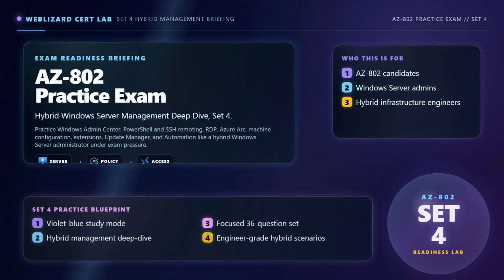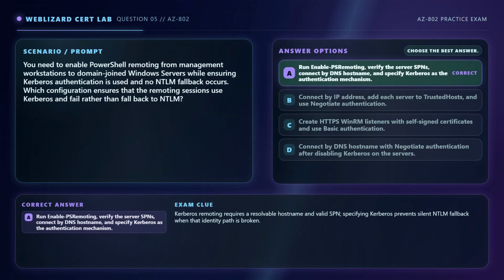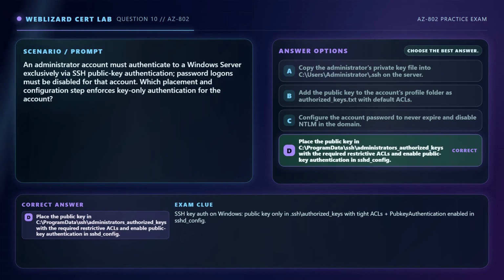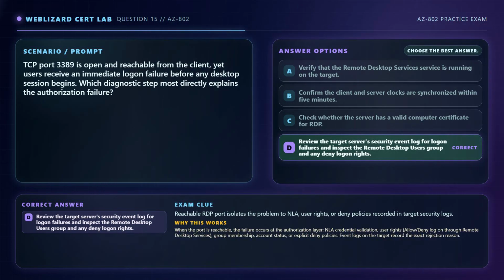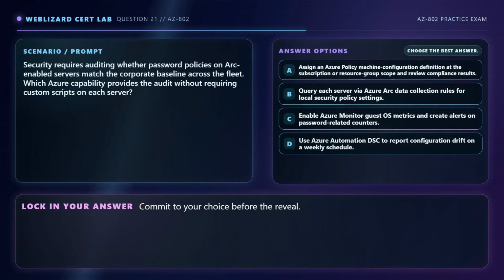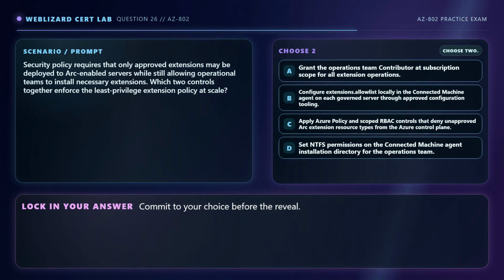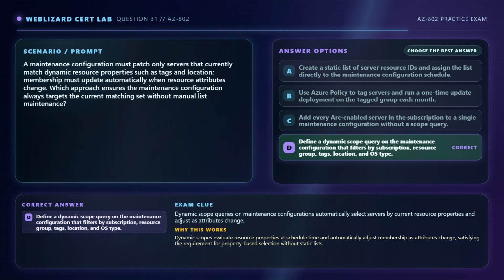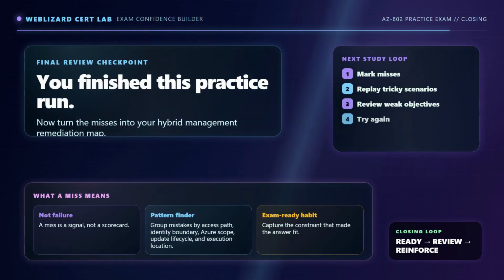AZ-802 Practice Exam: 36 Hybrid Management Questions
AZ-802 practice exam: 36 source-backed questions on Windows Admin Center, PowerShell, JEA, Azure Arc, updates, and hybrid management.

Commit to each answer before the silent three-second countdown. Every reveal includes the full correct answer, a source-grounded rationale, and a question-specific exam clue you can transfer to another scenario.

CHAPTERS
00:00 AZ-802 Hybrid Management Deep Dive
00:26 How to use this practice exam
00:54 Q01–Q04: Windows Admin Center on-premises and in the Azure portal
07:15 Q05–Q08: PowerShell, including double-hop and Just Enough Administration (JEA)
13:51 Q09–Q12: remote Secure Shell (SSH)
19:58 Q13–Q16: remote desktop access
26:06 Q17–Q20: Azure Arc–enabled Windows Server instances
32:11 Q21–Q24: device configuration by using Azure Arc
38:19 Q25–Q28: Deploy Azure services with virtual machine (VM) extensions on non–Azure machines
44:28 Q29–Q32: Manage updates by using Azure Update Manager
50:13 Q33–Q36: Azure Automation runbooks
56:27 Confidence builder and remediation plan
56:49 Continue the AZ-802 series

This video contains original educational practice content based on public Microsoft Learn objectives and documentation. It does not contain real exam questions, dumps, leaked material, or copied Microsoft practice-assessment items. Exam objectives and product behavior can change; verify current guidance in Microsoft Learn.